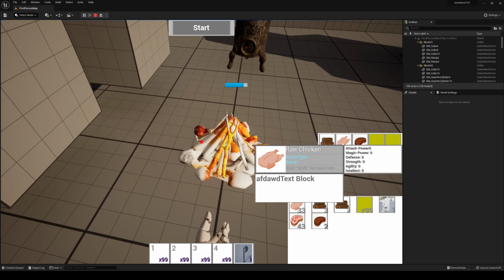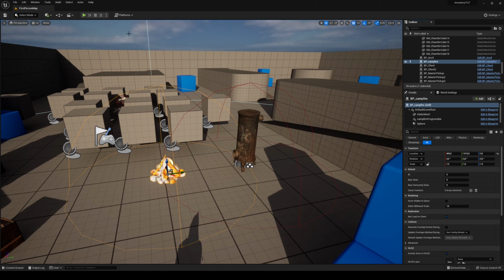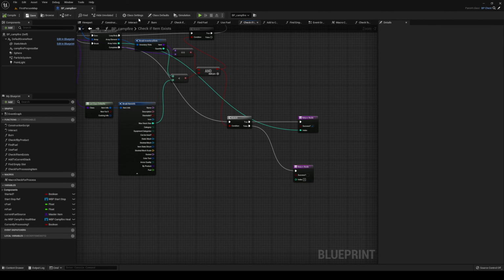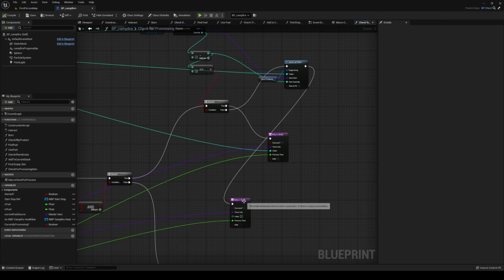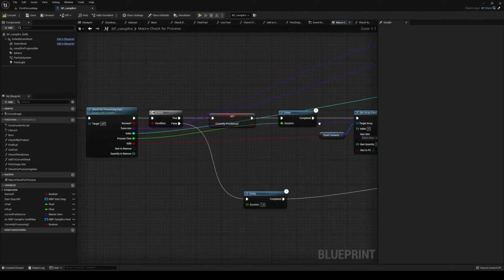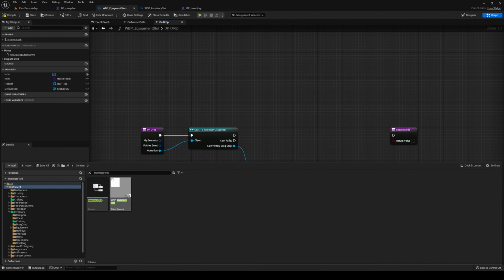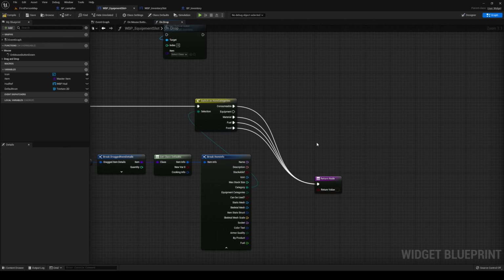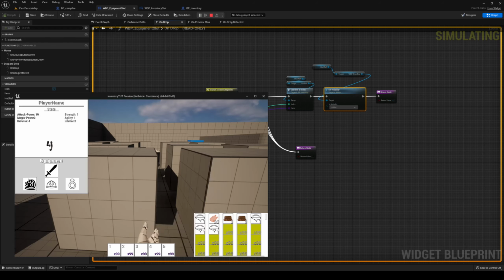Bugfixes #2 - Equipment&Campfire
Thank you all for pointing out the bugs when you notice them. I always strive to respond as quickly as possible on comments with possible solutions, but i also understand that i am not the best at explaining the solutions so i'd rather show them. Hopefully you enjoy!